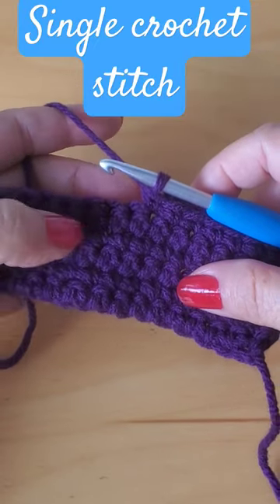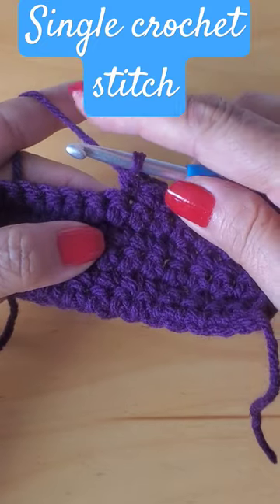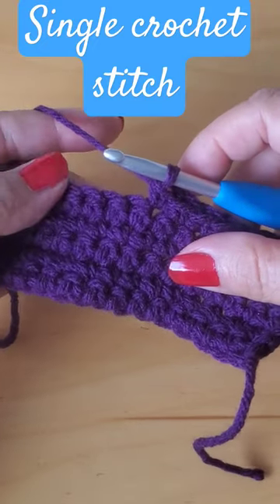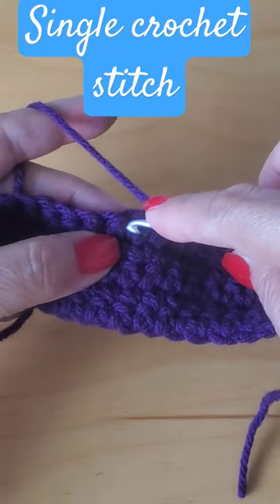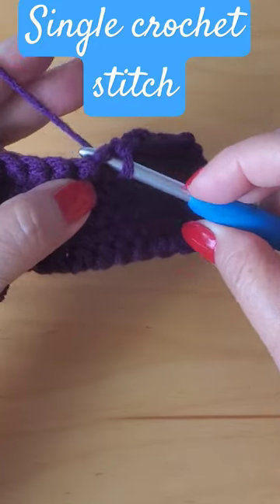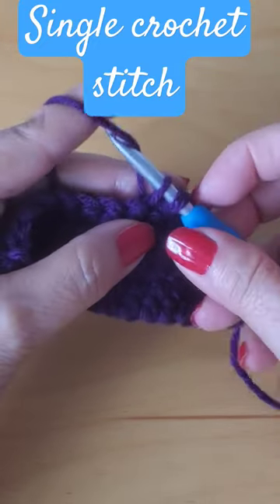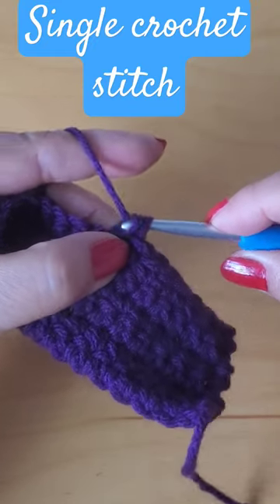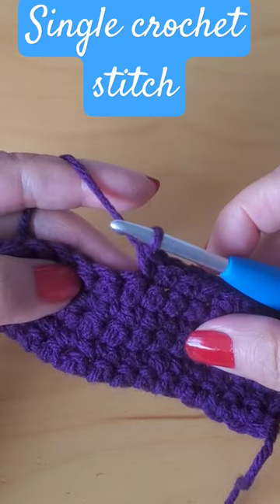single crochet stitch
In this quick video I show you how to crochet the basic single crochet stitch.  This stitch is one of the first stitches you will need to learn.

Stitch markers
Yarn Winders
Yarn Needles

This is the camera I use to film my videos:

Canon 70D